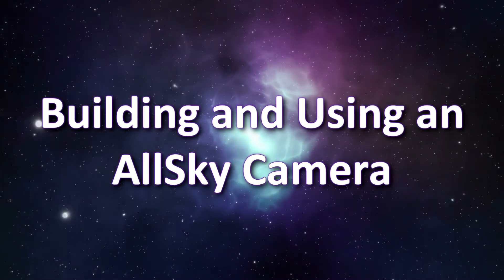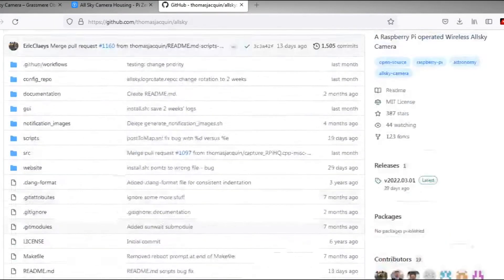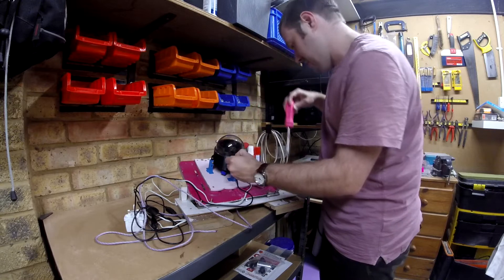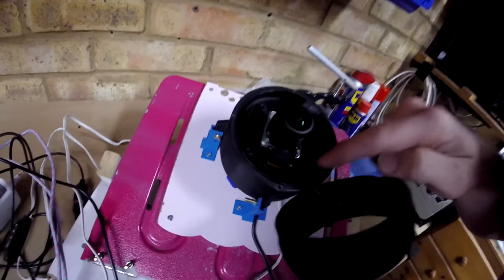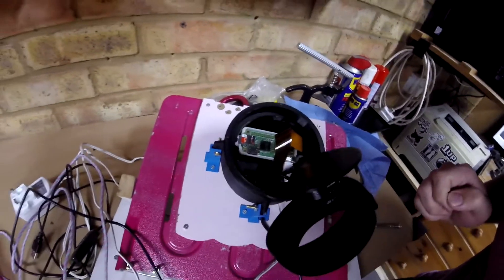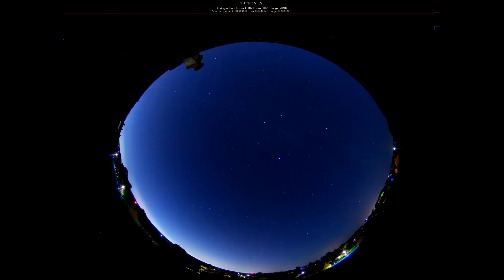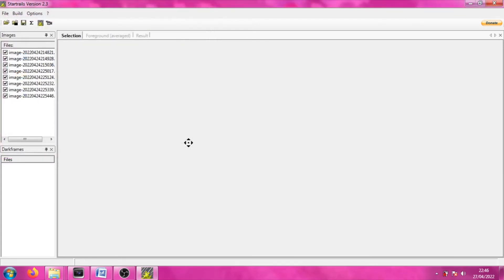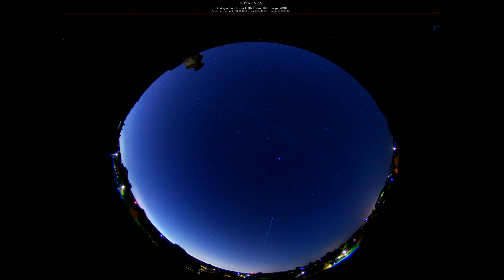Building and Using an AllSky Camera | Free Tutorial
A quick overview of building an AllSky camera, based on using my 3D printed camera design with Raspbery Pi Zero and HQ Camera hardware. Finally we look at capturing and processing timelapses and startrails.